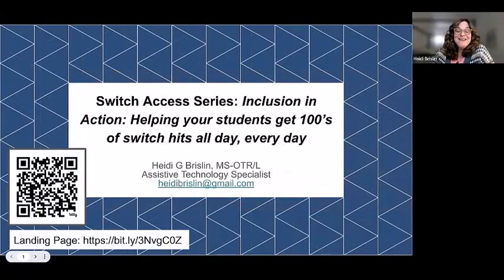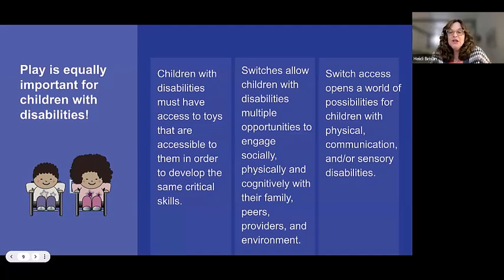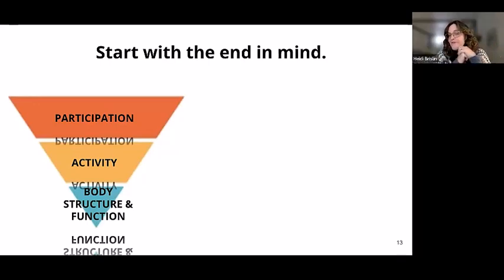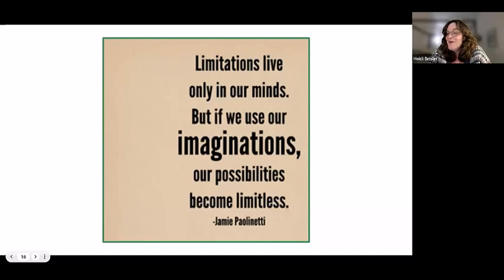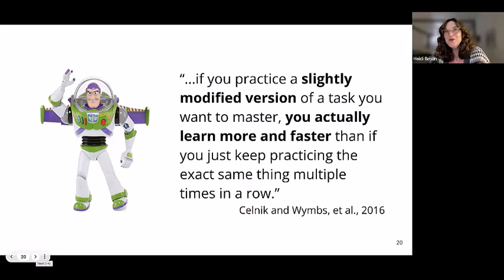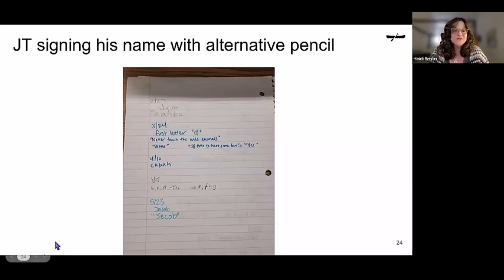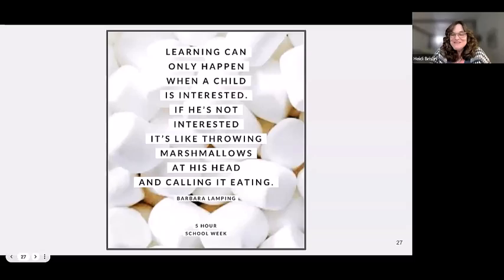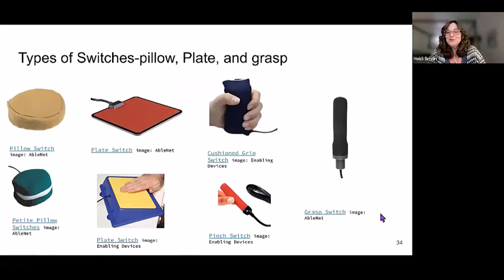ABCs and 123s of Switch Access - Session 1